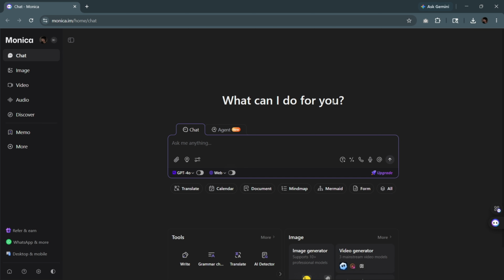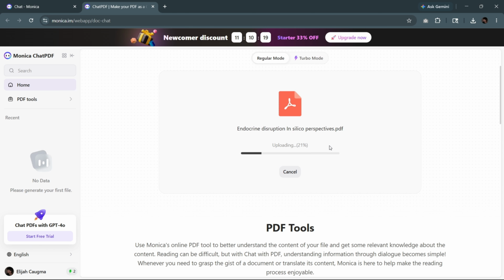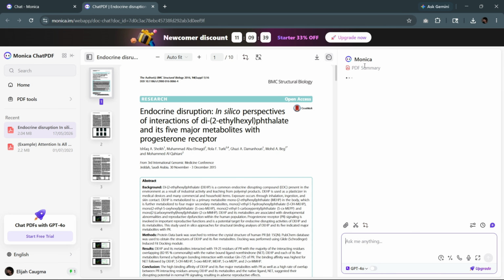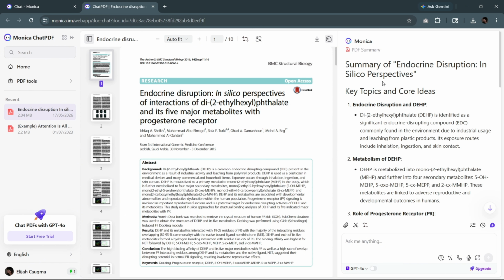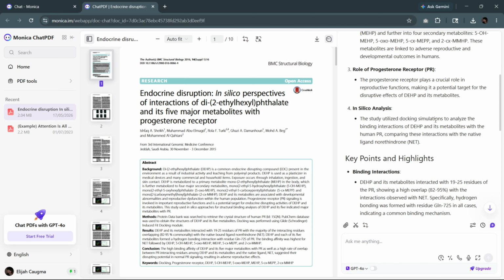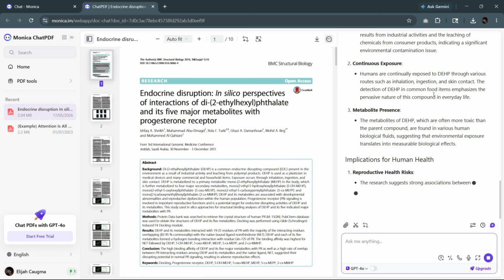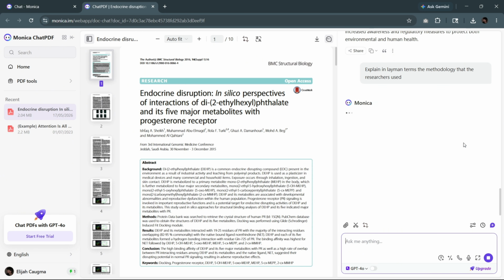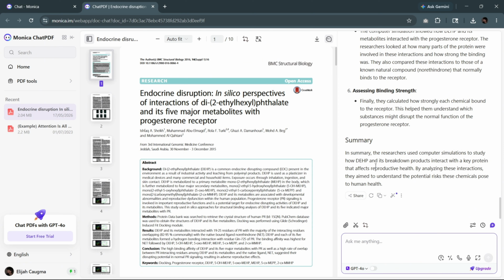How to Chat with a PDF Using Monica ChatPDF Tool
Learn how to chat with a PDF using Monica’s ChatPDF tool step by step in this beginner-friendly tutorial for 2026. If you want to ask questions about PDFs, summarize documents, extract key information, or study smarter using AI, this complete guide from Learn AI Tools will show you exactly how to do it.

In this step by step tutorial, you’ll discover:

How to upload PDFs into Monica ChatPDF
How to chat with PDF documents using AI
Best ways to summarize PDFs and extract information
How to ask AI questions about documents step by step
Tips for studying, research, work, and productivity using ChatPDF
Beginner-friendly AI document analysis techniques

Monica’s ChatPDF tool is one of the most useful AI productivity tools in 2026, helping students, professionals, researchers, and creators understand long documents faster and more efficiently.

Whether you're analyzing reports, studying textbooks, reviewing contracts, or summarizing articles, this tutorial will help you save time and boost productivity using AI.